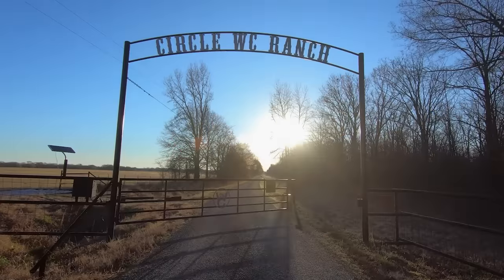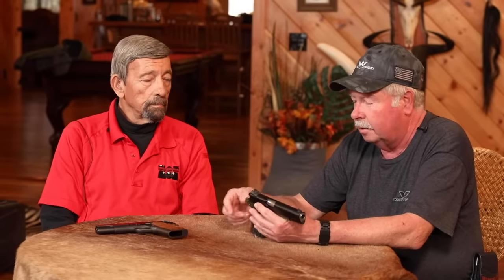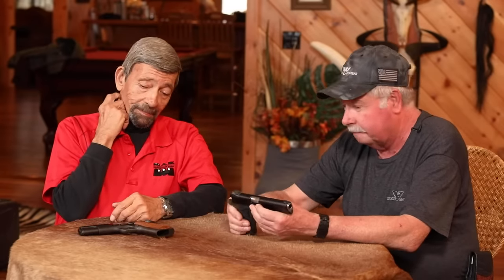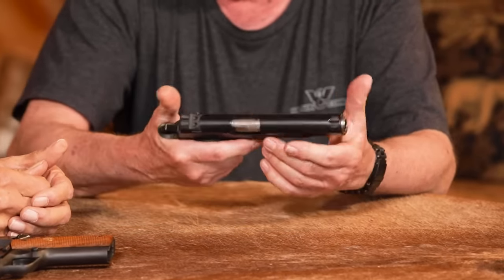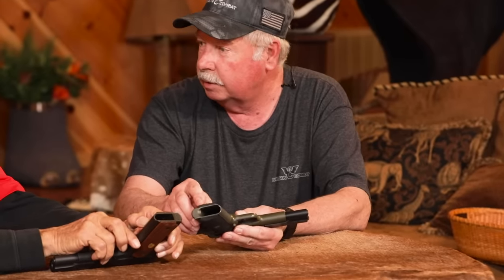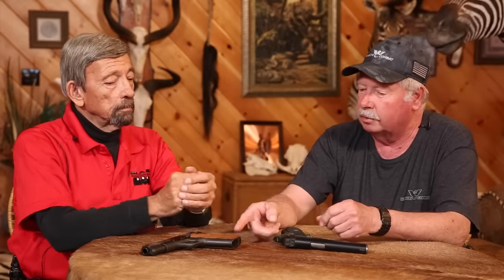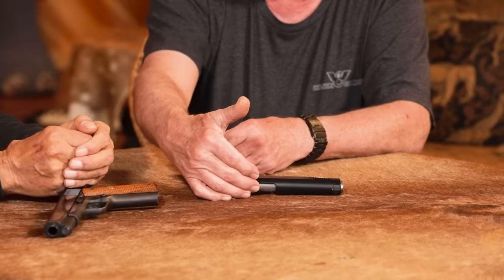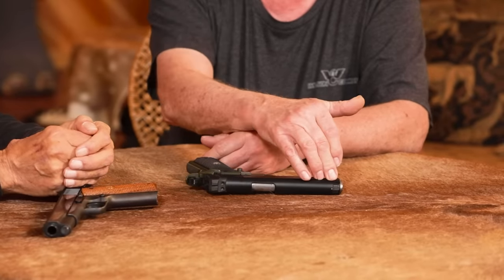Top 5 Modifications you should make to a 1911 - Bill Wilson & Massad Ayoob - Critical Mas Episode 24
One of the common questions we get from our subscribers is "What modifications to a 1911 would Bill Wilson recommend?"  Massad Ayoob sat down with Bill to ask him just that.  Here are Bill's recommendations for turn a good 1911 into a great 1911.

ABOUT BILL WILSON Bill Wilson has always been infatuated with guns. Originally trained as a watchmaker, he has been in the firearms industry since 1974, starting out with a retail store called Sportsman's Headquarters in Berryville, Arkansas. Since that humble beginning, he has built Wilson Combat into the largest and most successful custom firearms company in America. Since 1977 Wilson Combat has been the leading innovator in high-performance, custom 1911 handguns, tactical long guns and accessories. A Wilson Combat product’s unmatched level of exceptional reliability and peerless craftsmanship is only equaled by our legendary customer service. Wilson Combat is proud to service all levels of local and State law enforcement including The Department of Homeland Security, US Border Patrol, HQ SOCOM, US Marshal's Service, US Army, Navy, Air Force, Marines, Coast Guard, Diplomatic Security Service, Texas Rangers and many more elite law enforcement and military units worldwide. We are also pleased to support the needs of thousands of law-abiding private citizens in the United States and in many other countries abroad.

0:00 - Mr. 1911
0:50 - Reliability Check
1:15 - Sights
1:55 - Trigger Pull
2:15 - Extended Thumb Safety
2:40 - Beavertail Safety
3:00 - Beveled Mag Well
3:15 - 110 Basic Package
4:30 - Improved Accuracy
5:30 - Recommended Maintenance
7:00 - Magazine Selection